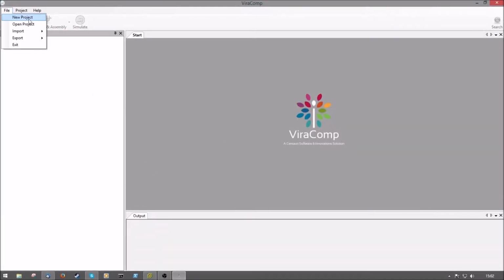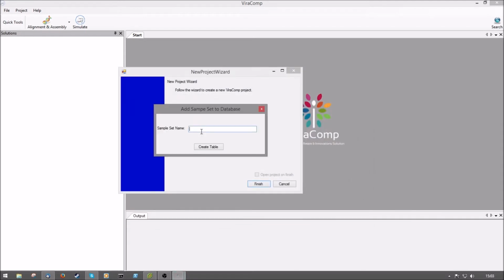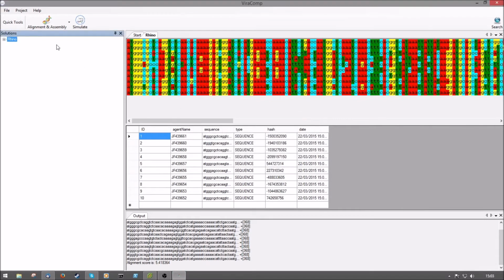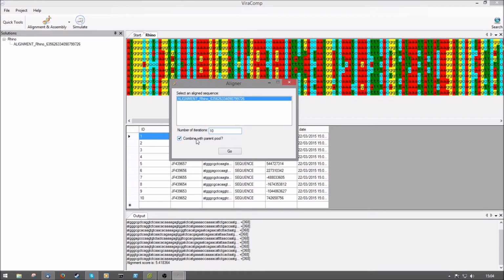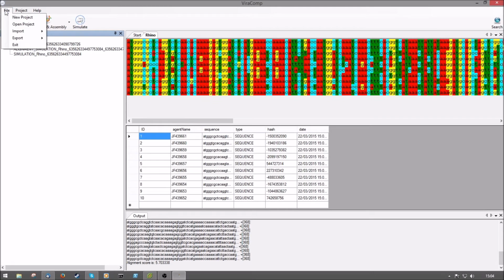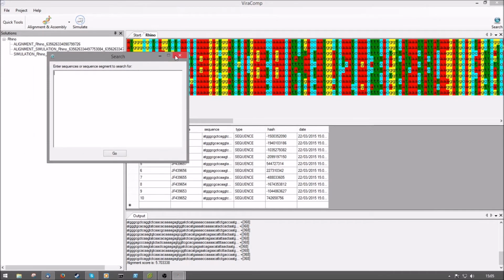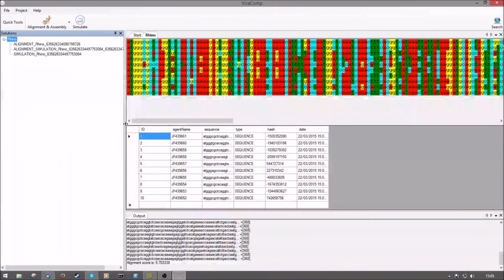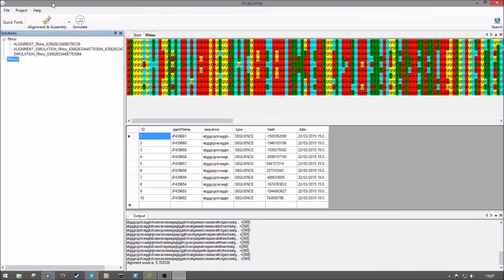ViraComp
Team Centauri's Imagine Cup semi-finals video.